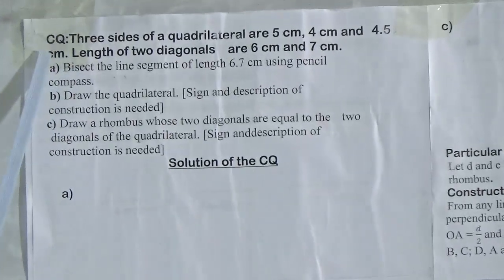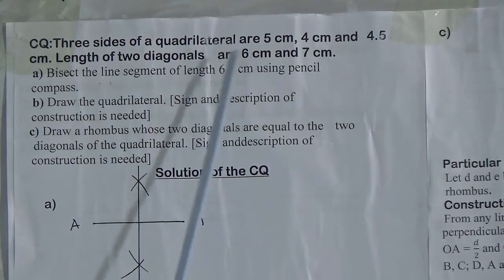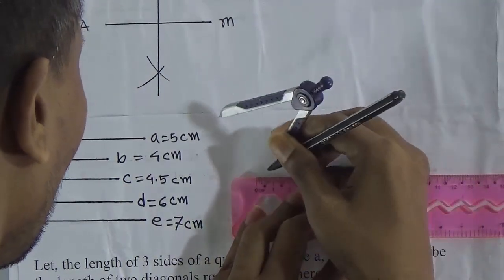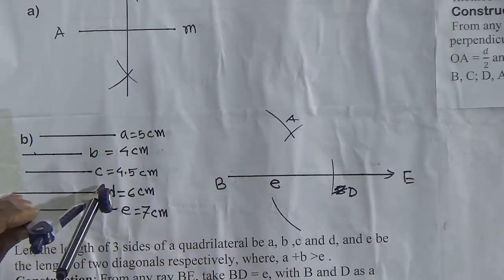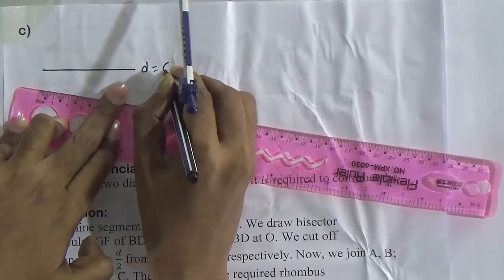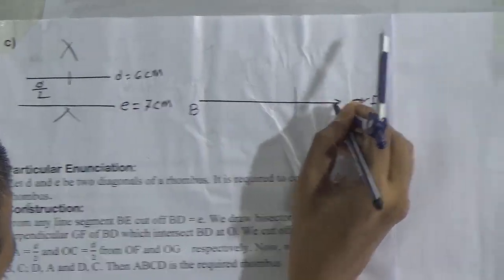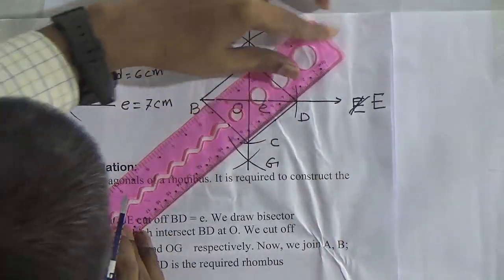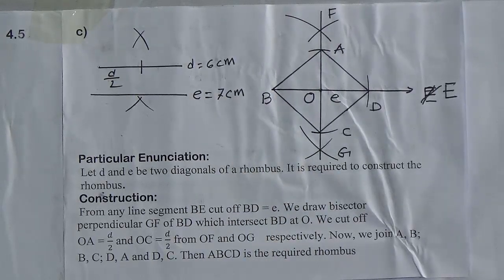Eight Mathematics Construction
Class: Eight
Subject: Mathematics
Topic: Contraction
Teachers Name: Belal Hossain